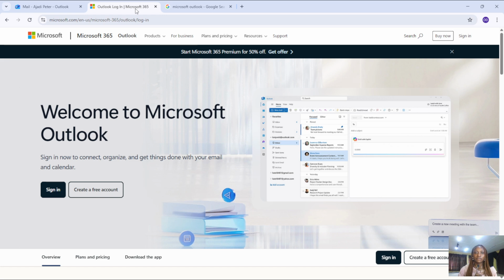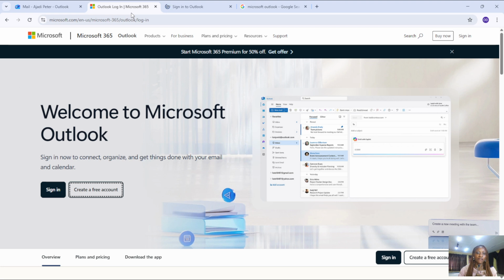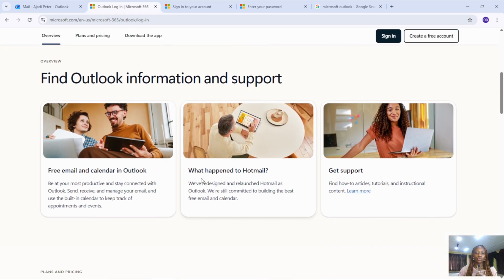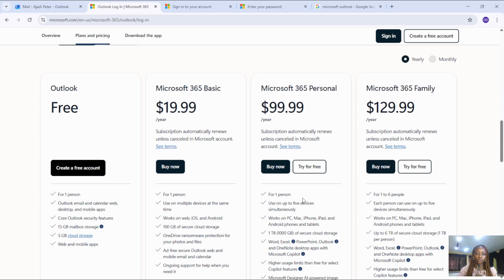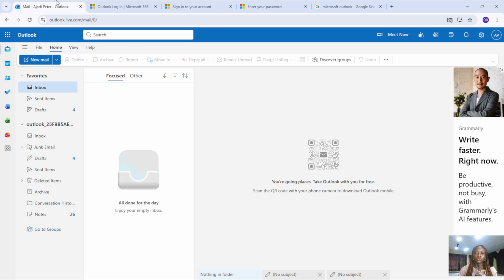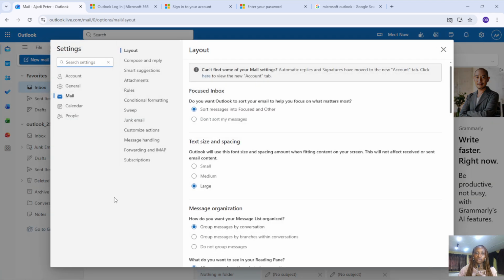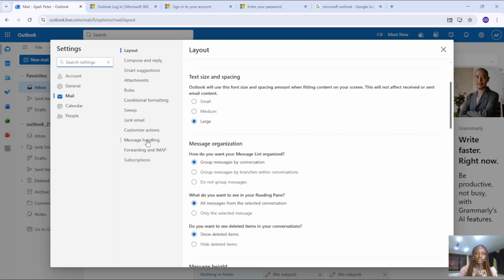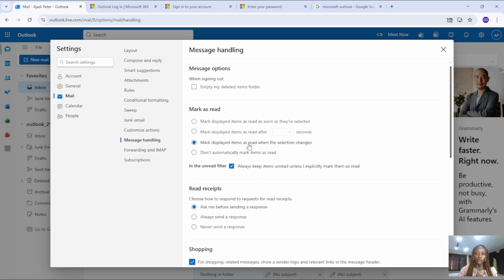How To Make Outlook Show My Replies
In this video I will show you How To Make Outlook Show My Replies. It would be good if you watch the video until the end so that you don't miss important steps.